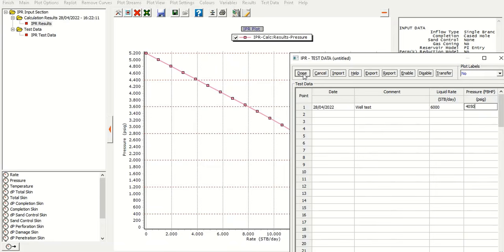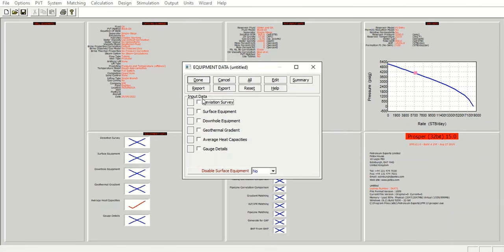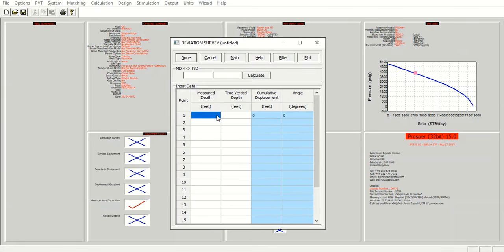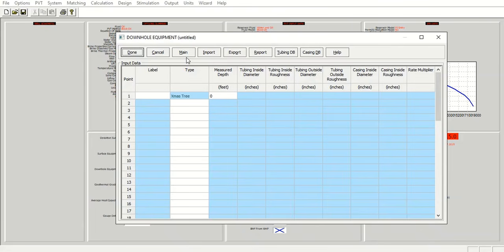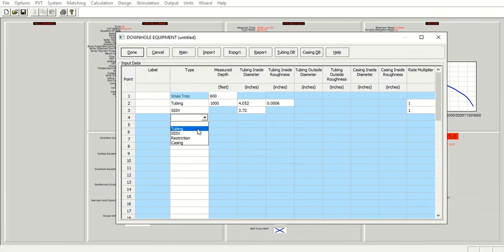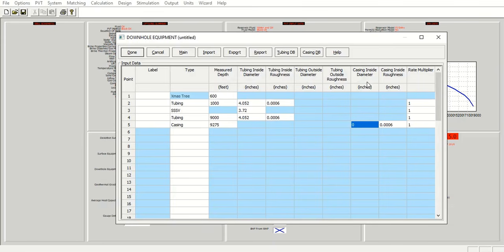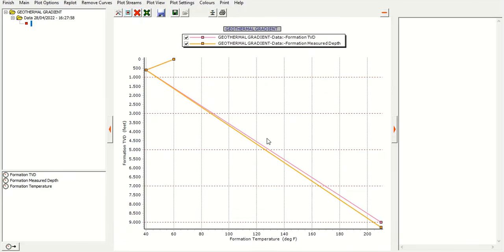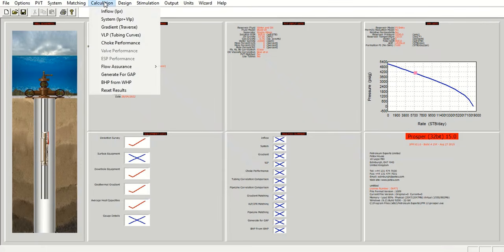Prosper Tutorial 69: Hydraulic Fracturing | Equipment Data Input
Hydraulic Fracturing in Prosper